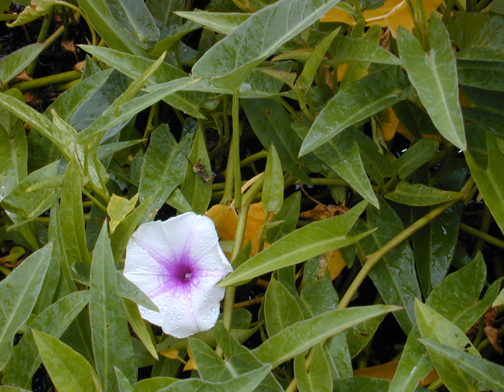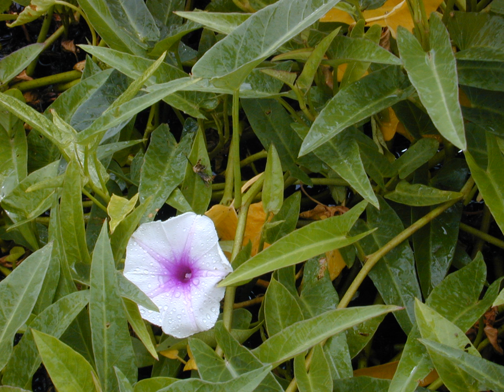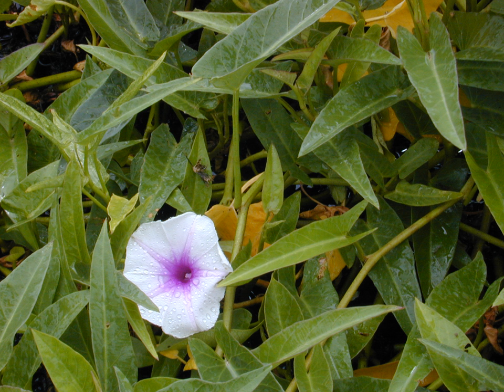Water spinach | Wikipedia audio article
This is an audio version of the Wikipedia Article:
Water spinach

SUMMARY
Ipomoea aquatica is a semi-aquatic, tropical plant grown as a vegetable for its tender shoots and leaves. It is found throughout the tropical and subtropical regions of the world, although it is not known where it originated. This plant is known in English as water spinach, river spinach, water morning glory, water convolvulus, or by the more ambiguous names Chinese spinach, Chinese Watercress, Chinese convolvulus, swamp cabbage or kangkong in Southeast Asia. Occasionally, it has also been mistakenly called "kale" in English, although kale is a variety of cabbage and is completely unrelated to water spinach, which is a species of morning glory.
It is known as phak bung (ผักบุ้ง) in Thai and Laotian, eng chhai in Teochew and Hokkien, ong choy (蕹菜) in Cantonese, kongxincai (空心菜) in Mandarin Chinese, rau muống in Vietnamese, kangkong in Tagalog, kangkung in Indonesian, Malay and Sinhalese, gazun (ကန္စြန္း) in Burmese, trokuon (ត្រកួន) in Khmer, kolmou xak in Assamese,"வள்ளல்" (vallal) in Tamil, kalmi saag in Hindi, kalmi shak (কলমি শাক) in Bengali, Thooti Koora in Telugu, Kalama Saga in Odia, hayoyo in Ghana. In Suriname it is known as dagoeblad or dagublad.